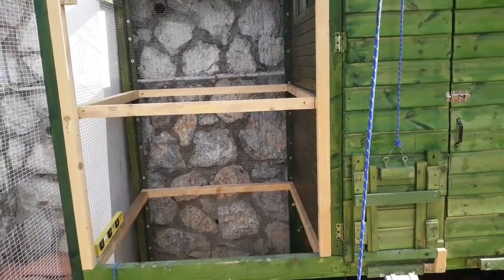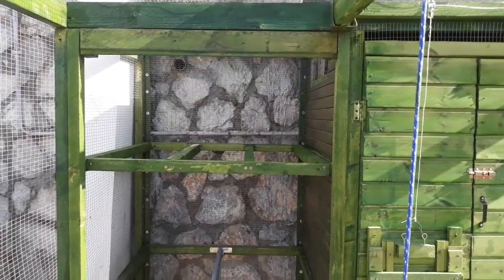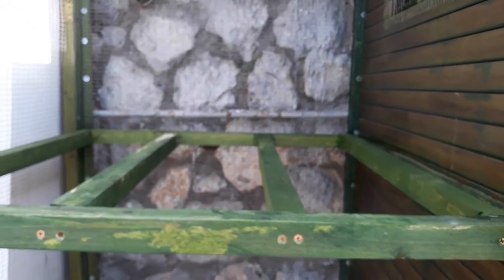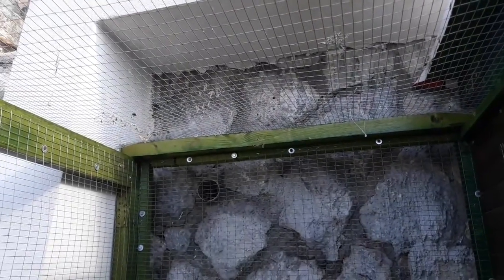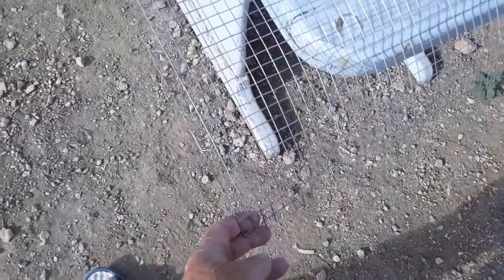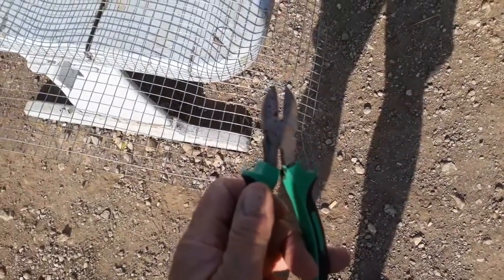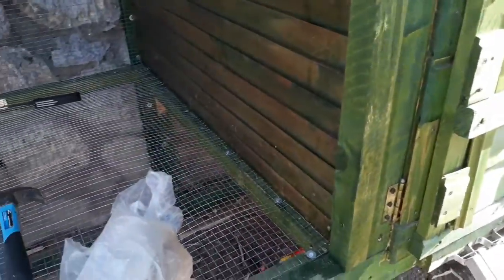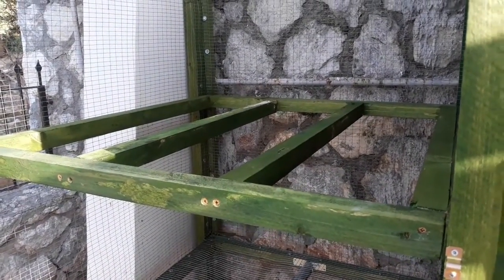Quick and cheap double animal cage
I made a really simple and cheap cage in the gap between my hen house and the edge of the chicken run.  It used very little additional materials and the only things I needed to buy were hinges, a catch and the thick mesh for the floor of the lower level.  Later I will need to provide sleeping quarters fro whatever animals we get to occupy the new cage